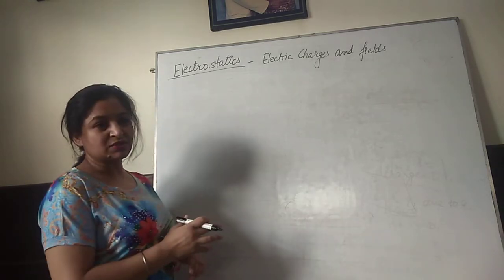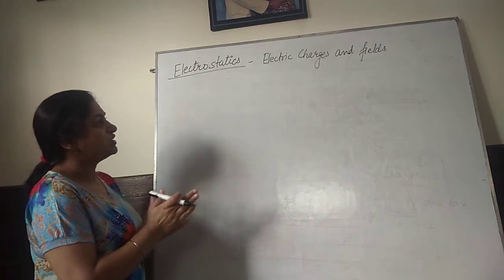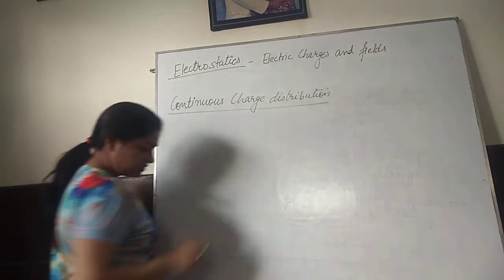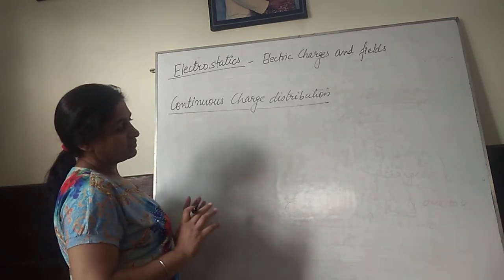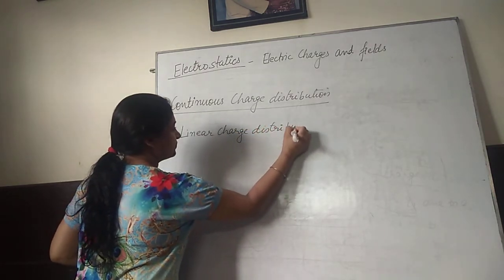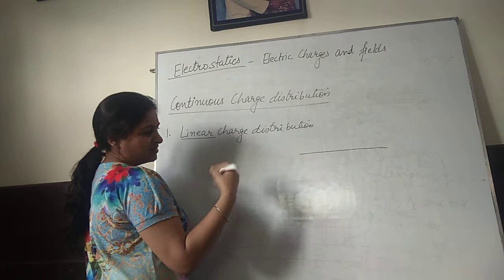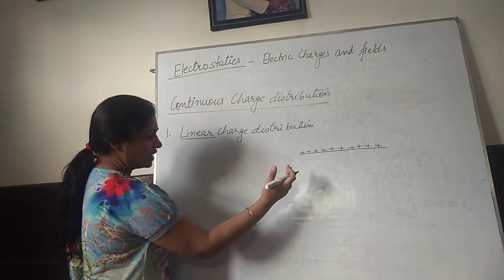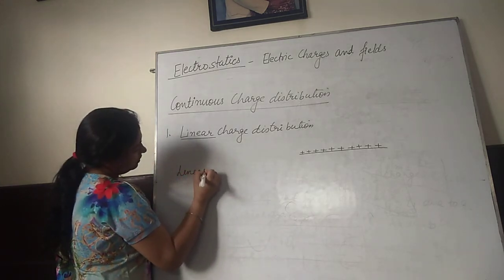Continuous Charge distribution 1